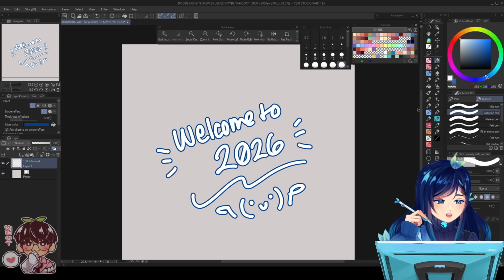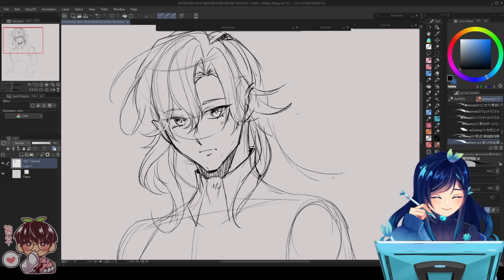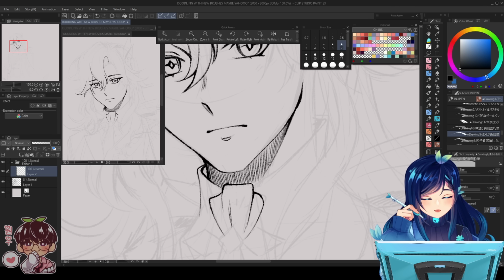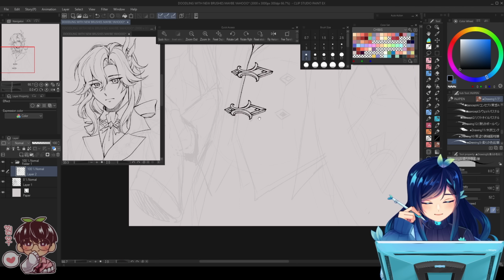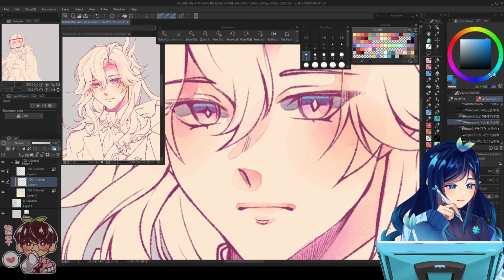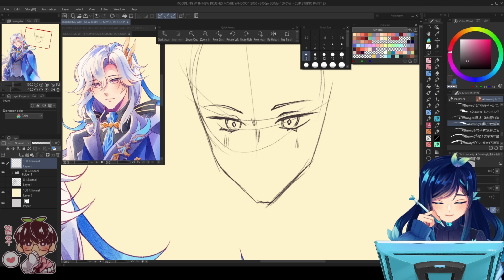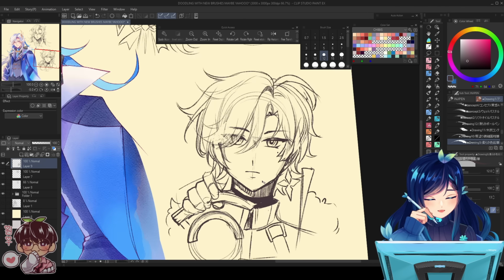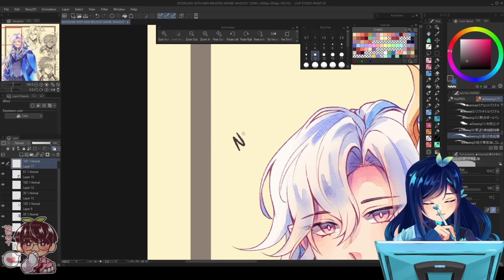Trying out more NEW Brushes! ✨| Long Sketch with Me!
Hello hello!
I ended up scrapping two videos because I was not satisfied with how they looked. So today we will kick back and relax by trying out new brushes and sketching!
I will link the brushes here since they were from the same set
Hope you guys are having a lovely start to the new year!
Byebye~

⭐-Clip Studio Paint
⭐-Tablet:XPPen Artist 24FHD